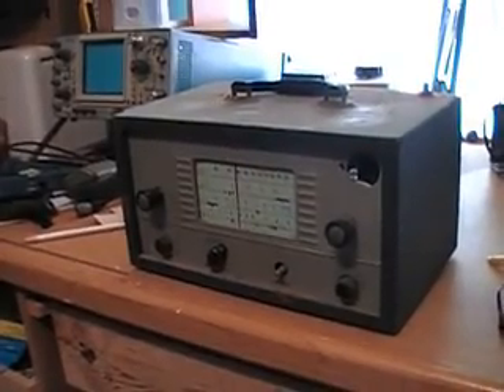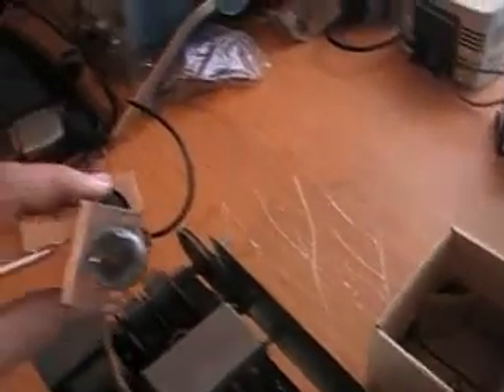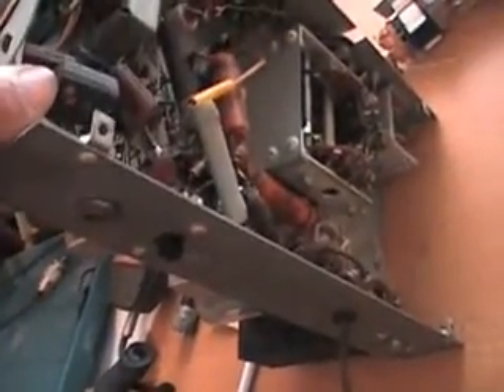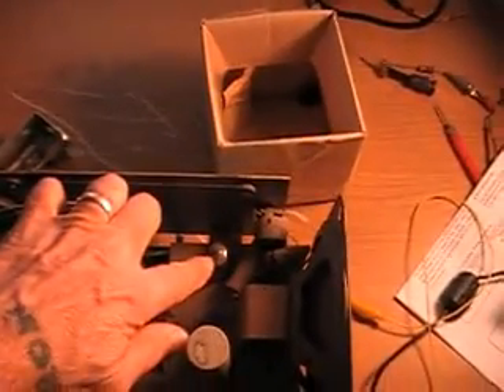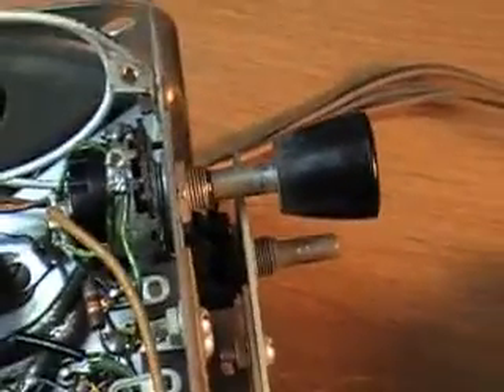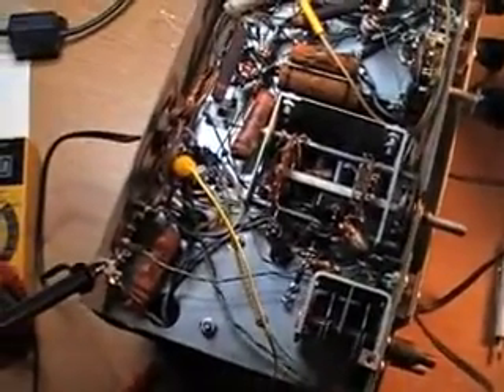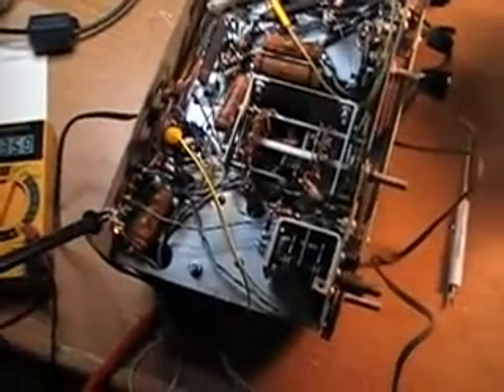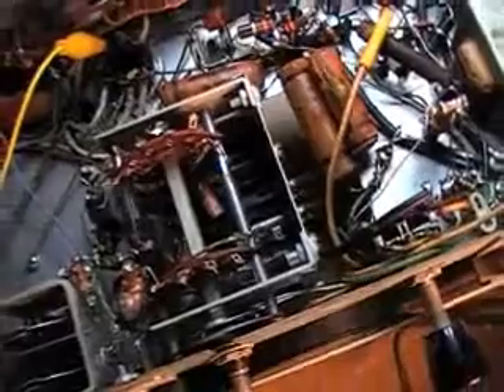Heathkit AR 2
Restoring an old Heathkit AR-2 comunication receiver. Part #1, checking the tubes and the power supply